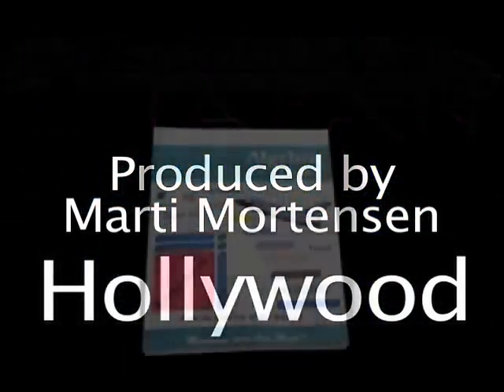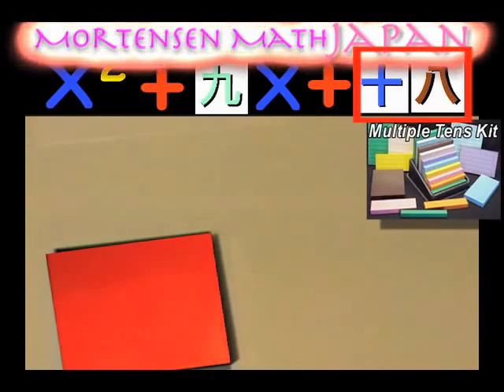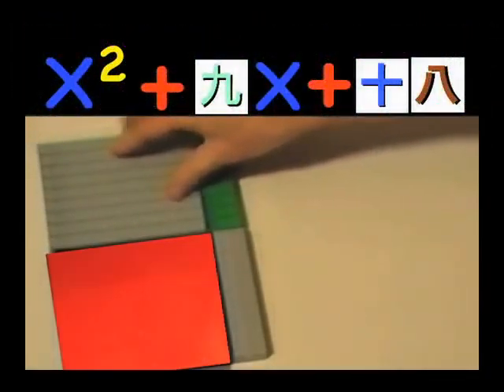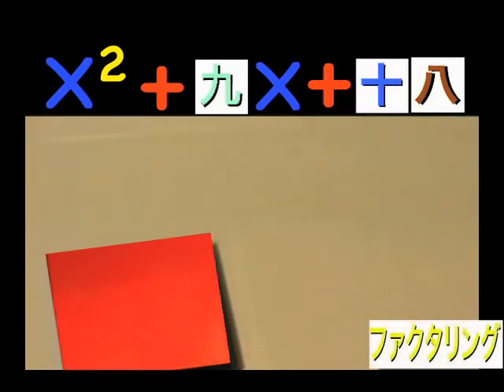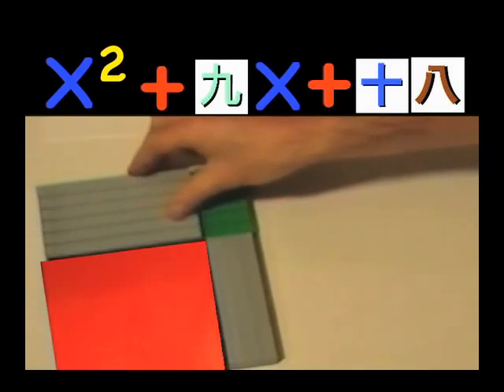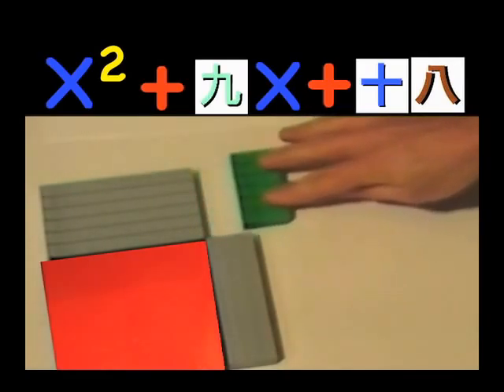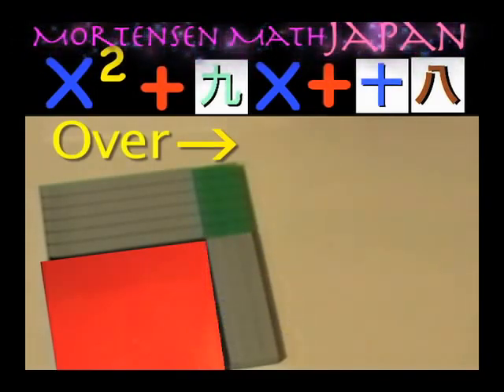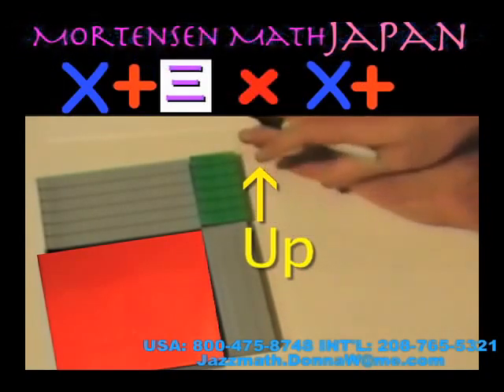Japanese Algebra factoring #18, Mortensen Math Japan, Kids Montessori K-12 Pre-school video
Japanese Algebra factoring #18 Factoring multiple Blocks, with Smiley Face Books using Japanese Numerals, Mortensen Math Japan, Algebra, Factoring Expressions, with Jerry Mortensen, Mortensen Math manipulative blocks, Kids Montessori K-12 Homeschooling Pre-school Charter Schools Kindergarten mathematics tutorial video.\